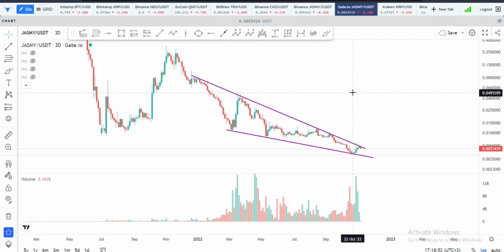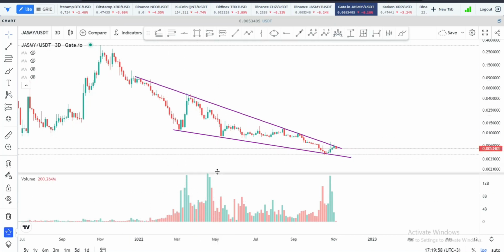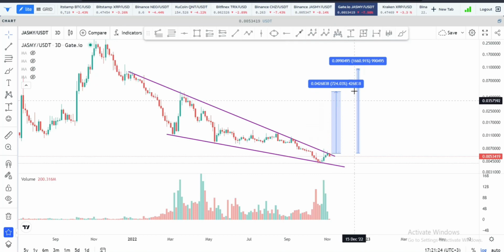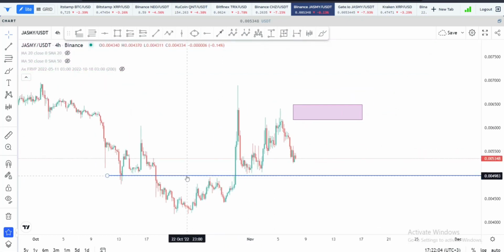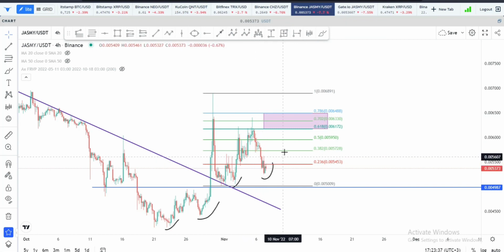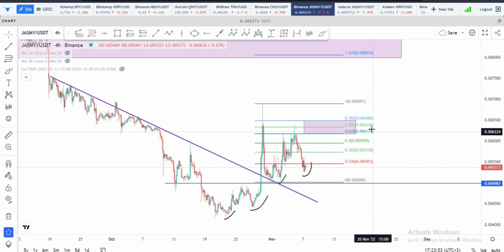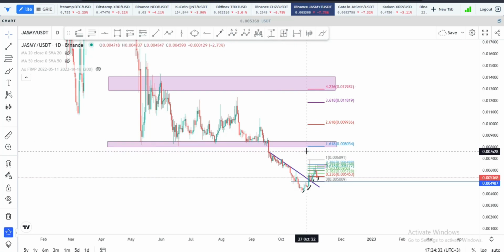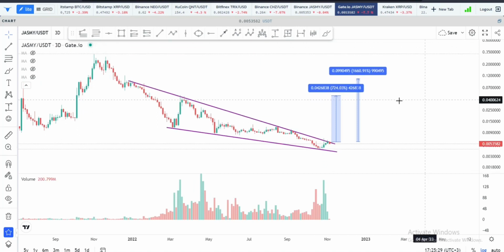JASMY COIN PRICE PREDICTION | THE BULL + LEVELS TO WATCH